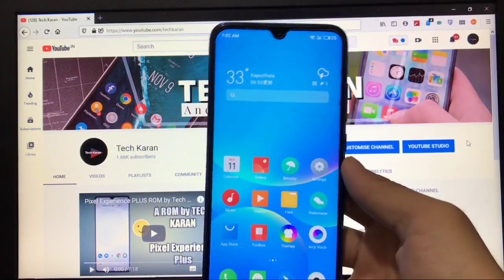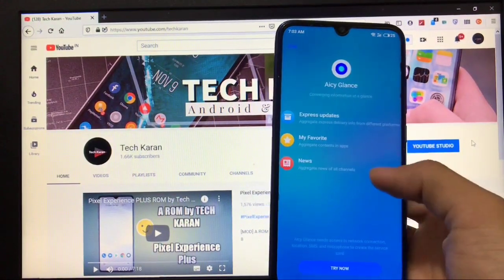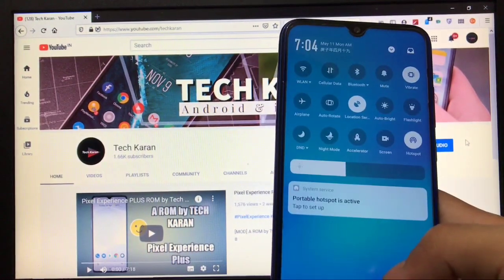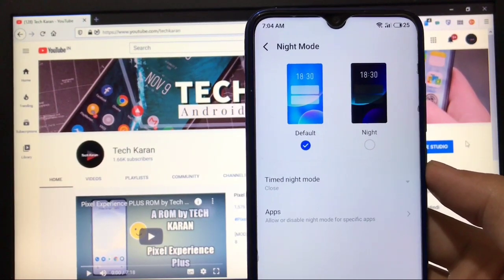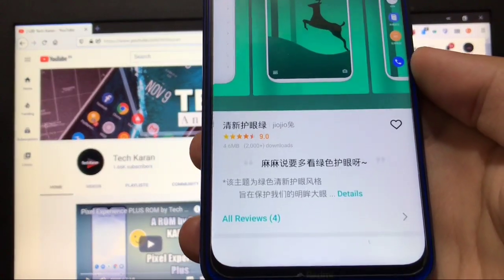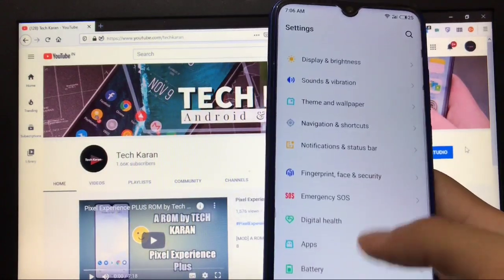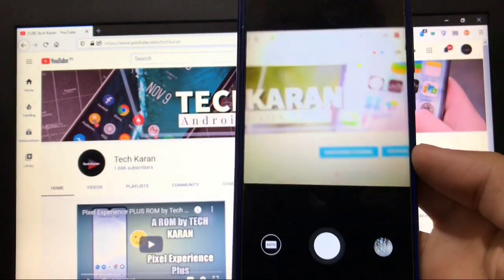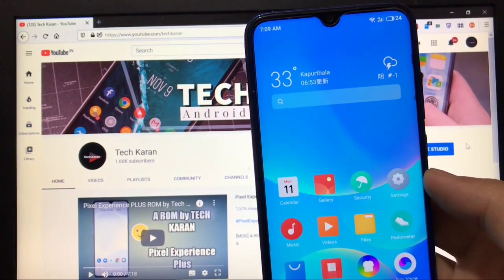Flyme OS 8 for Redmi Note 8 | REVIEW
In this Video, I am gonna show you Flyme OS 8 for Redmi Note 8 | REVIEW. Make Sure to watch this video till the end to understand everything.

Tags used:-
flyme os
flyme os 8
flyme os official
flyme os for redmi note 8
flyme os for all devices
flyme os gsi